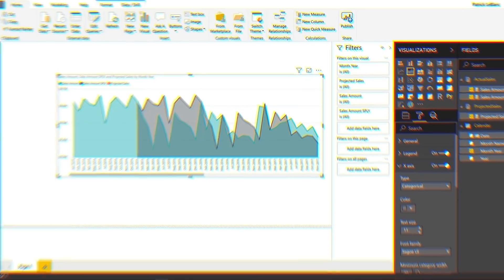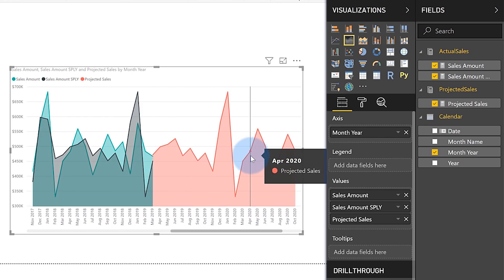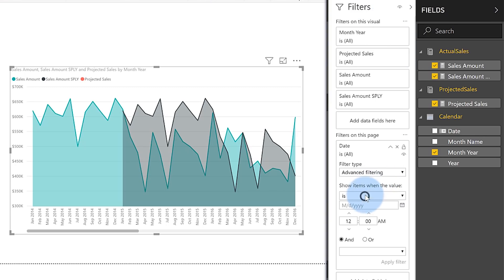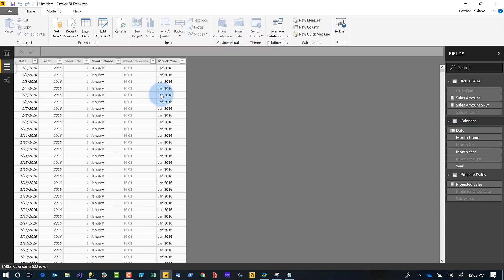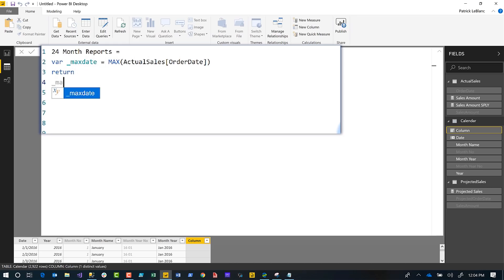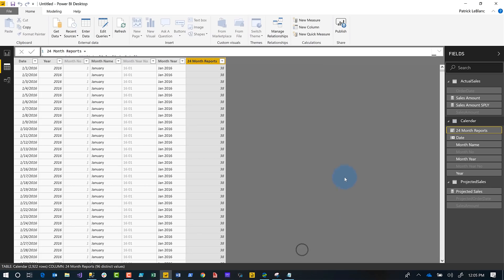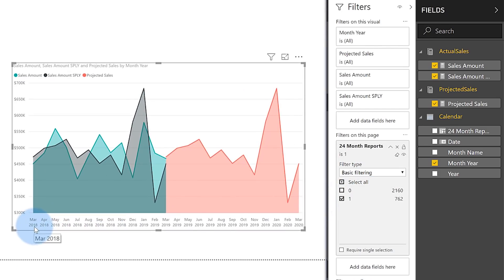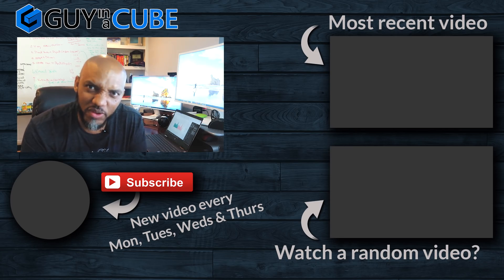Power BI: Use DAX to get relative dates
Patrick looks at how you can get relative dates, in Power BI Desktop, without using the relative date slicer or relative date filters. You just need to sprinkle a little DAX into Power BI Desktop to get this going!